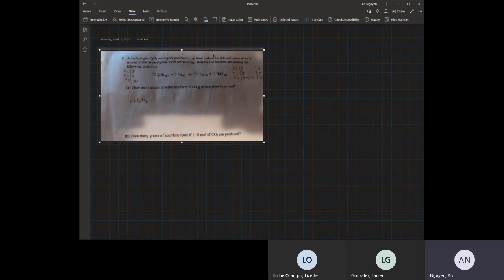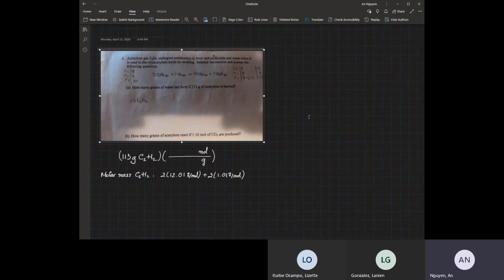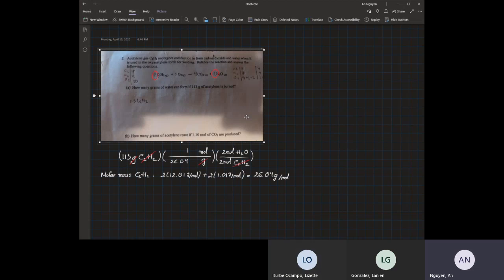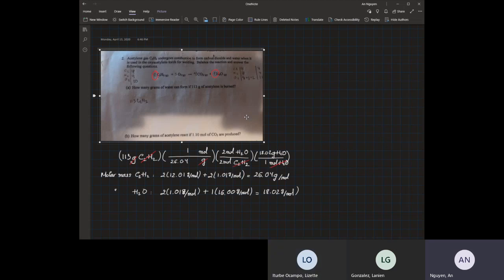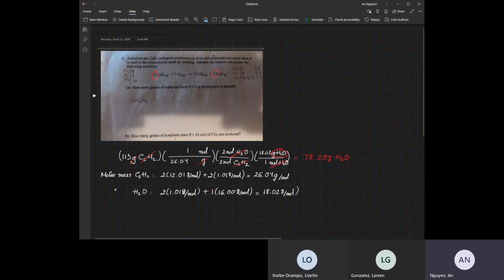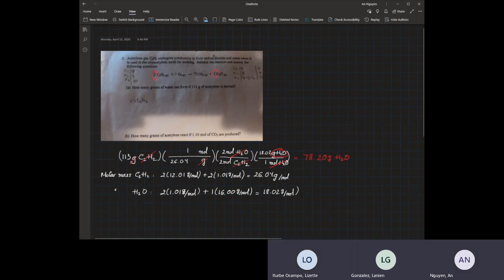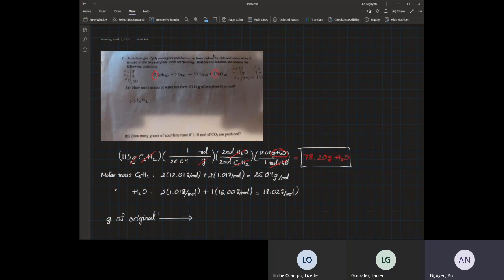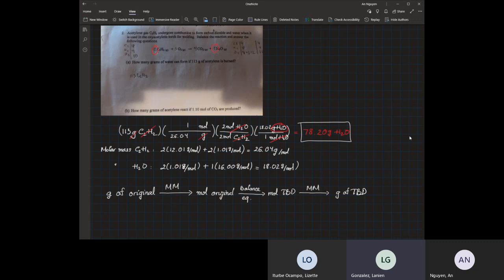Chemistry: Balancing equations and stochiometry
Subject: Chemistry
Host: An Nguyen
Topic: Balancing equations and stoichiometry